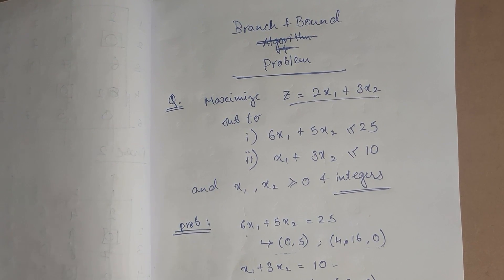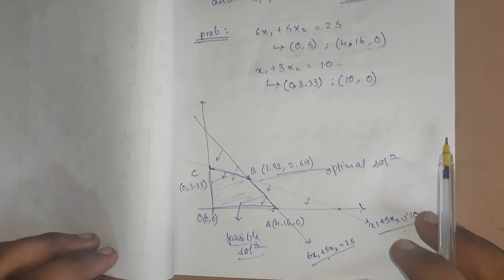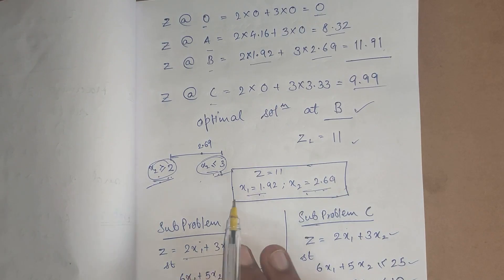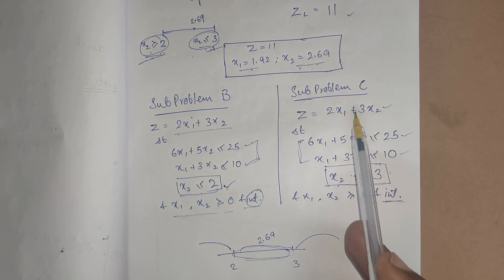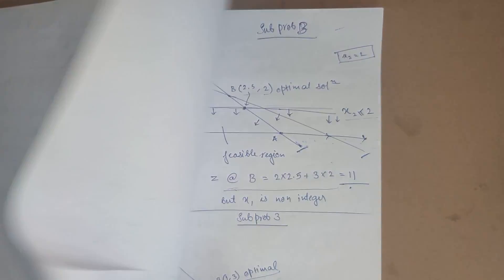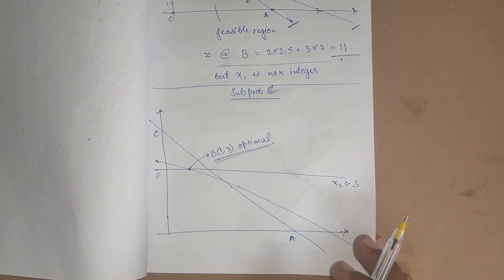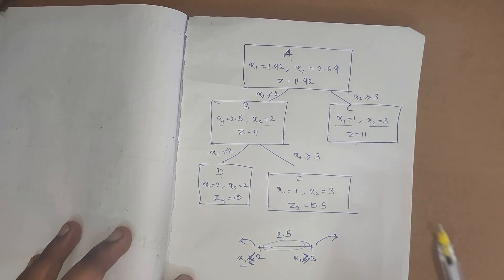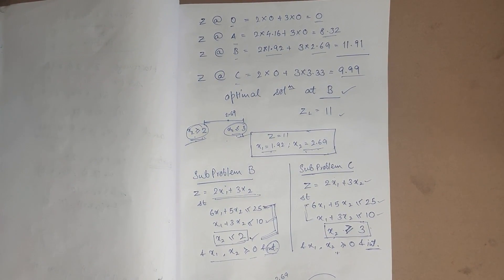Branch and Bound Method || Integer Programming Problem|| MP1 || Sasidhar || KLU